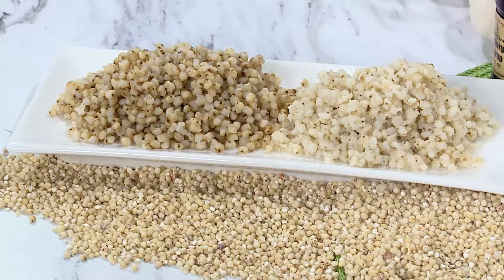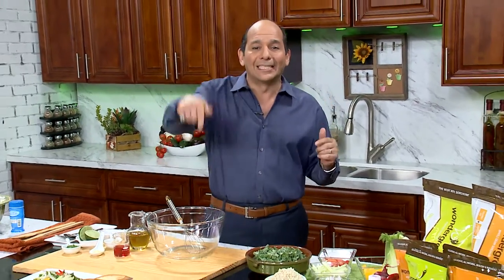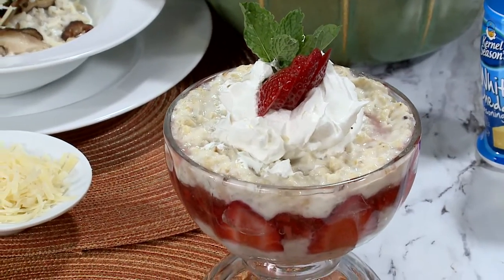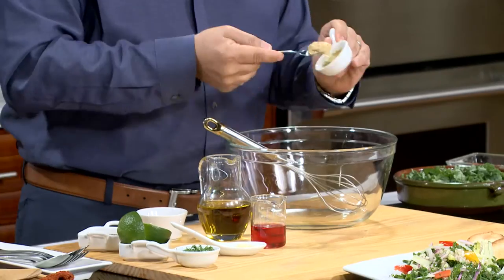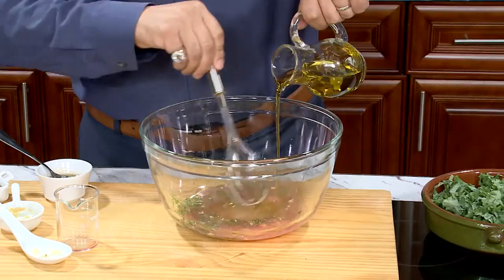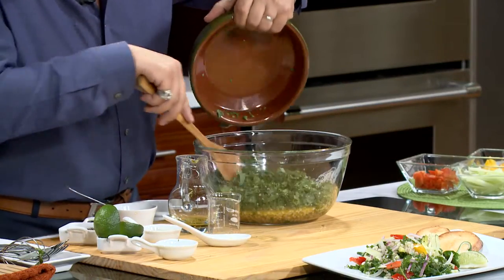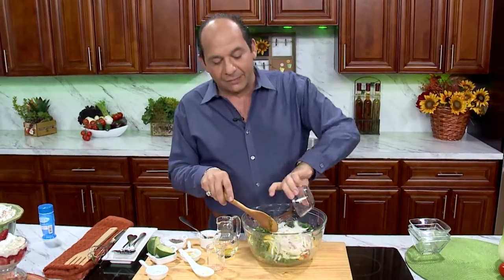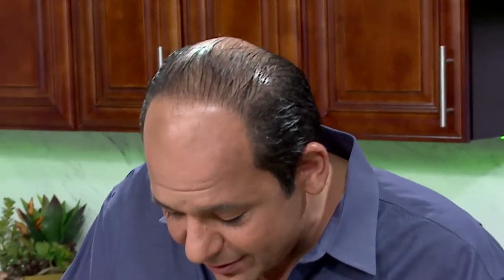Family Mealtime: Tips for Cooking With Grains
Join Chef Ralph Pagano in the kitchen with some QuickBytes, as he prepares some quick and easy recipes using the nutrient-dense, non-GMO and gluten-free grain, Sorghum.  This Ancient Grain, made in America, is naturally high in fiber, iron, potassium, and protein.  It’s also high in Antioxidants and rich in B complex vitamins. Sorghum is an excellent source of energy. This very versatile grain comes in several different forms.  It’s commonly used in pilafs and vegetable salads-- sorghum also can be used as a pearled or whole grain, which is a low-fat, protein-packed grain option. It is also frequently made into flour used in baked goods likes breads, muffins, cookies, and piecrusts. Sorghum flour allows for a gluten-free option to many recipes.  ‘Wait until you try Popped Sorghum! The United Sorghum Checkoff organization wants to make sure that this ancient grain, which has been a food staple around the world for thousands of years, is part of your family’s diet.

103046